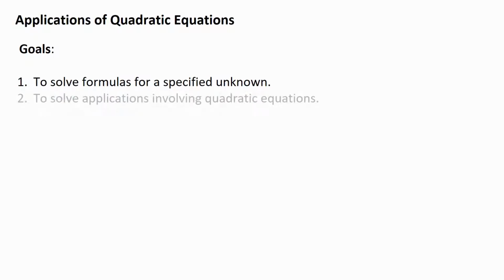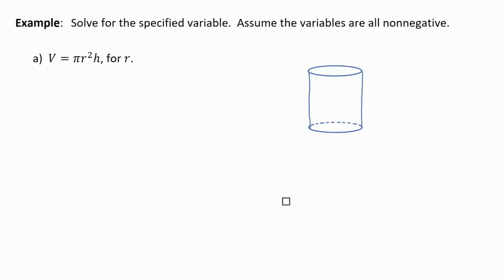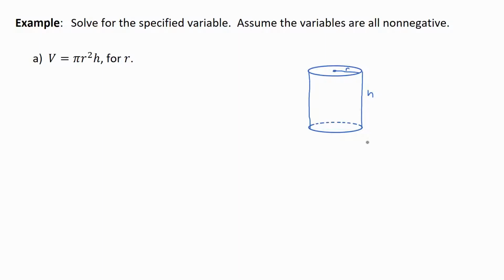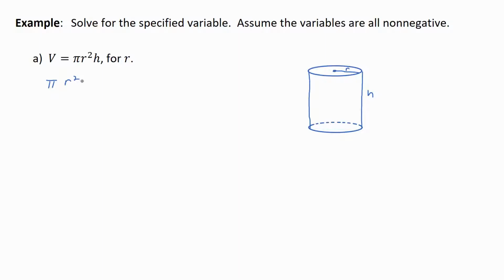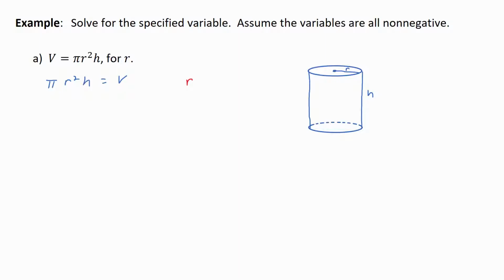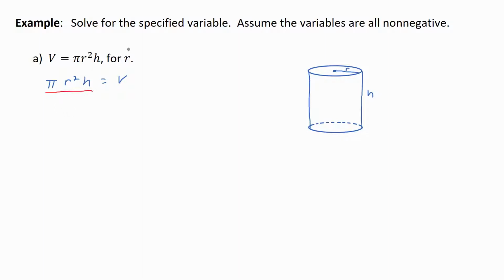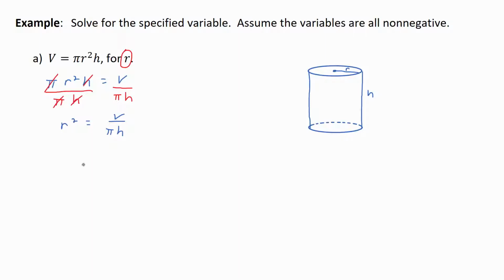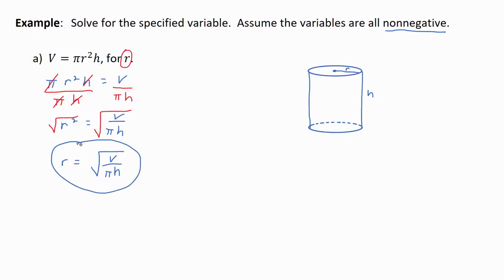Video 8.4.1: Solving for a Specified Variable Part A